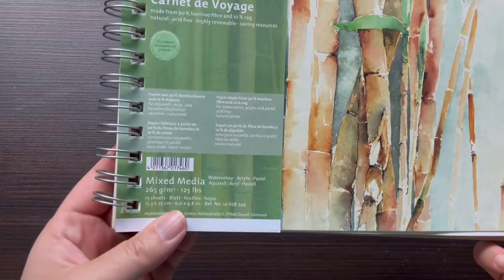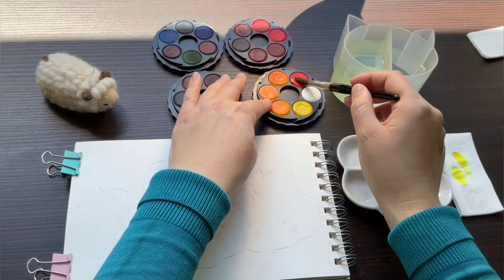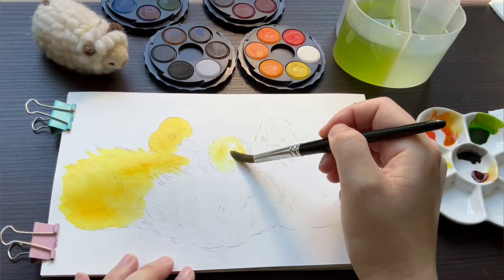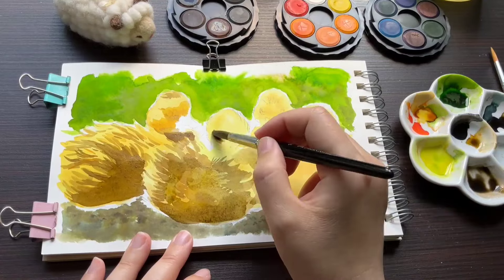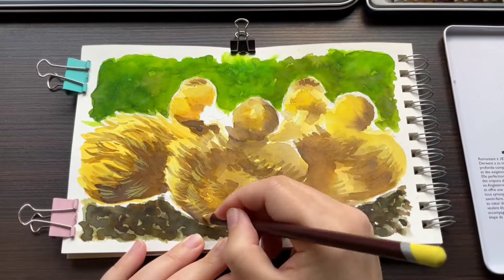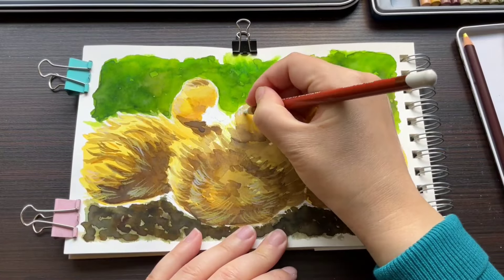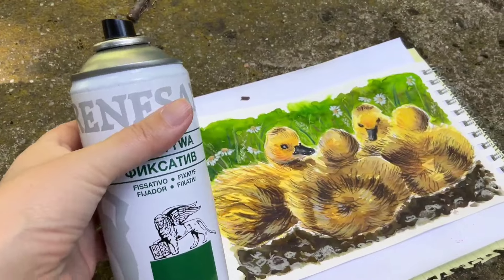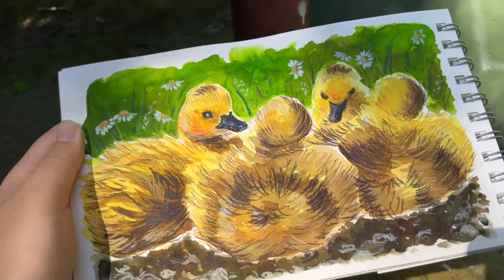Baby geese mixed media art 🌿🌺 How I use fixative spray 😊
Supplies used:

- Hahnemuhle bamboo mixed media sketchbook
- Kohinoor watercolours
- Derwent Coloursoft pencils
- Derwent Drawing pencils
- Renesans fixative spray